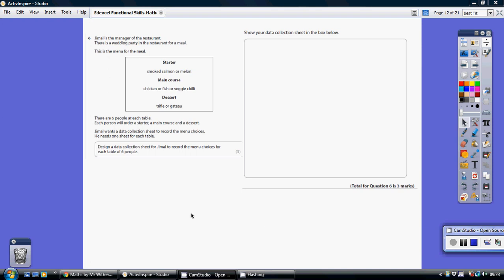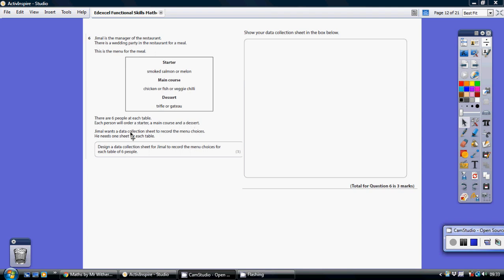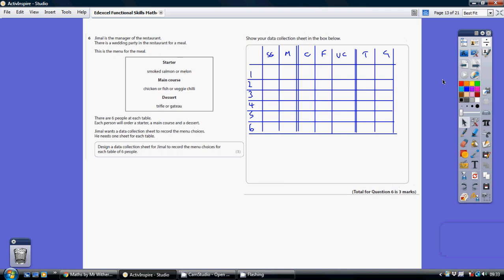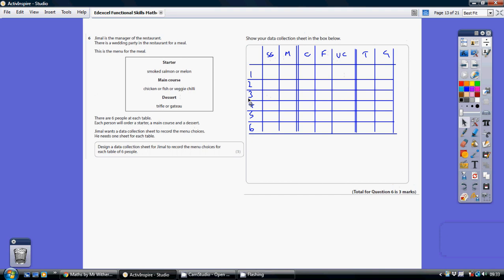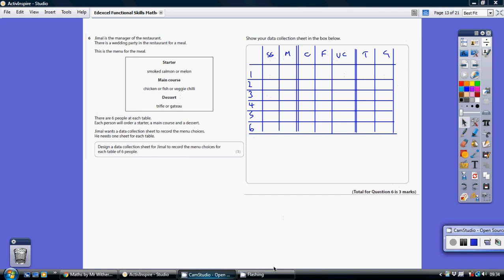Edexcel Mathematics Level 1 - 17-21 July 2017 Q6